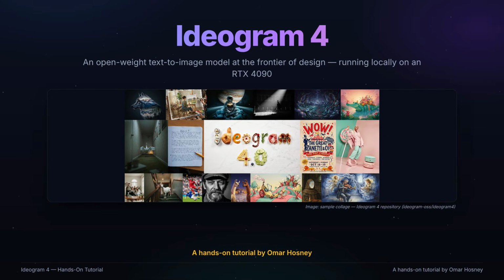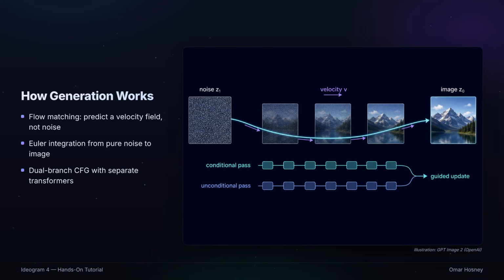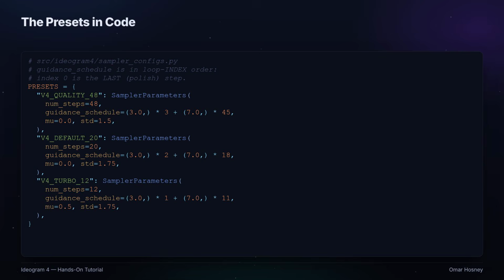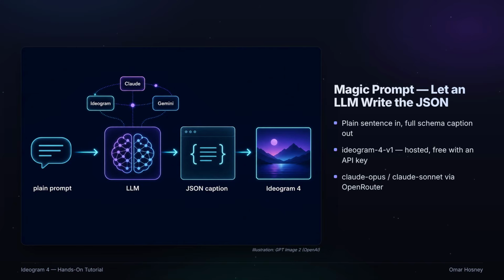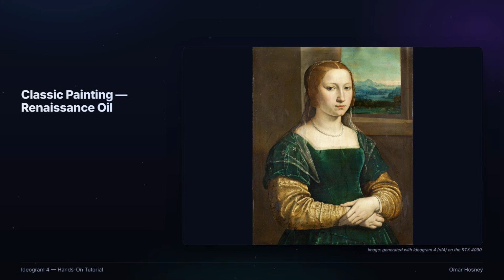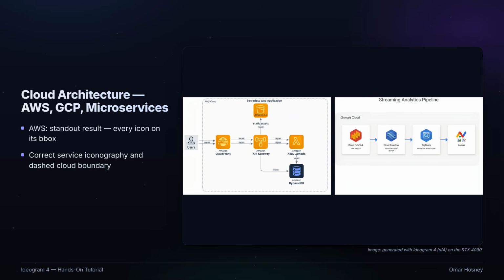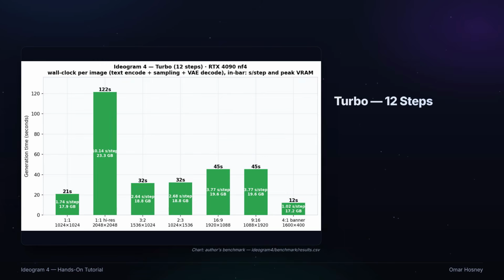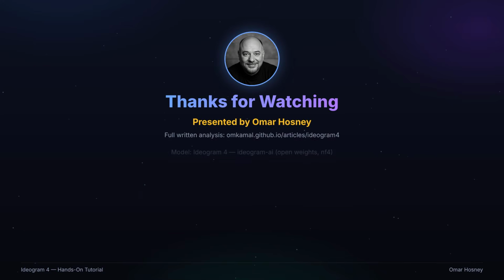Ideogram 4 on RTX 4090 — Open-Weight JSON Prompting, Full Hands-On Tutorial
Ideogram 4 is the first open-weight model from Ideogram — a 9.3B design-focused text-to-image foundation model with best-in-class typography and a feature nobody else has: structured JSON prompting with real bounding-box layout control.

In this full hands-on tutorial I run everything locally on a single RTX 4090 (24 GB, nf4 quantization): the architecture, both weight formats, all three quality modes, the JSON caption schema, LLM-powered magic prompts, a 14-image style gallery with honest quality scores — including where Arabic typography still falls short — and a 21-run speed benchmark.

📖 FULL WRITTEN ANALYSIS (every JSON prompt, the complete quality scorecard, all benchmark data):

⏱️ CHAPTERS
00:00 Intro
00:36 What Is Ideogram 4?
03:28 Weights & Quantization (nf4 vs fp8)
04:45 Three Quality Modes
06:37 Structured JSON Prompting
08:38 Magic Prompt — LLMs Write the JSON
10:12 Results Gallery by Style
16:29 Arabic Results — The Honest Part
18:03 RTX 4090 Benchmarks
21:15 Wrap-Up & Article Link

🔧 SETUP
GPU: NVIDIA RTX 4090 (24 GB) · Pop!_OS 22.04 · CUDA 12.9
Model: ideogram-ai/ideogram-4-nf4 (bitsandbytes 4-bit, ~16 GB resident)

📊 KEY NUMBERS (measured, not marketing)
- 1024x1024: 20.9s Turbo / 31.8s Default / 72s Quality
- Native 2048x2048: fits in 23.3 GB with a text-encoder CPU offload
- Quality across 14 styles: 8.6/10 average
- Time scales linearly with steps, super-linearly with pixels (4x area ≈ 6.3x time)

Everything in this video — the images, the benchmarks, even the voiceover — was produced locally on one GPU.